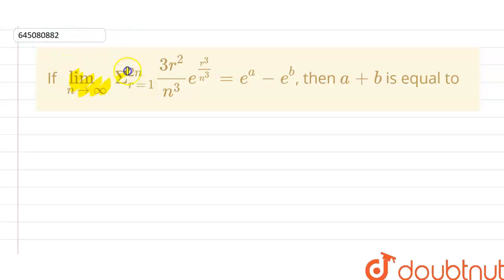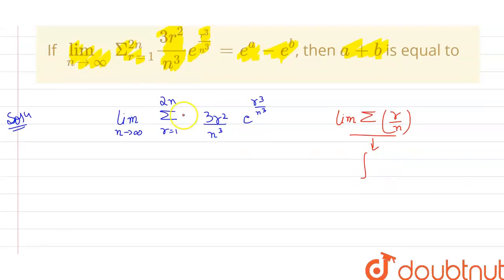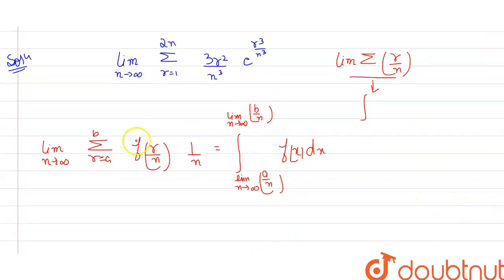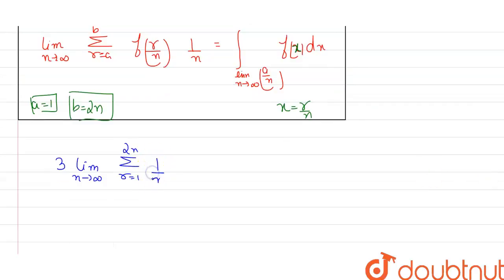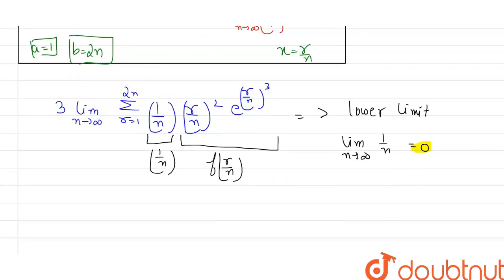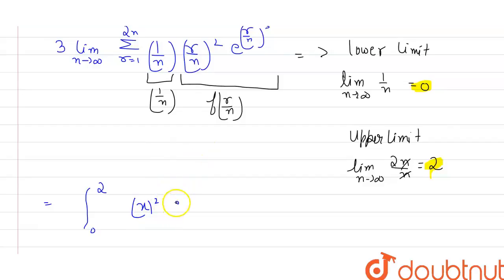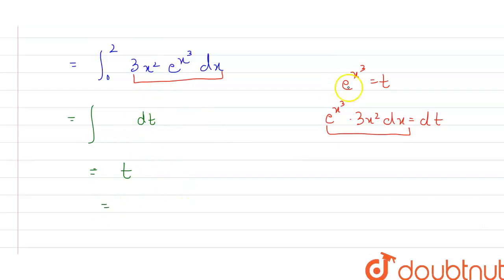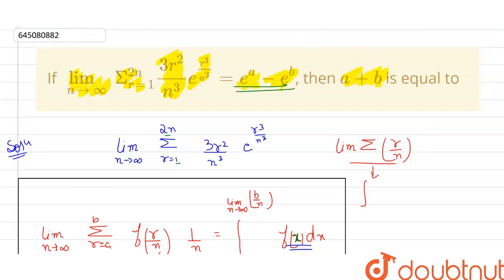If lim_(nrarroo)Sigma_(r=1)^(2n)(3r^(2))/(n^(3))e^((r^(3))/(n^(3)))=e^(a)-e^(b), then a+b is equ...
If lim_(nrarroo)Sigma_(r=1)^(2n)(3r^(2))/(n^(3))e^((r^(3))/(n^(3)))=e^(a)-e^(b), then a+b is equal to
Class: 12
Subject: MATHS
Chapter: NTA JEE MOCK TEST 80
Board:NEET

👉 Have Any Query? Ask Us.